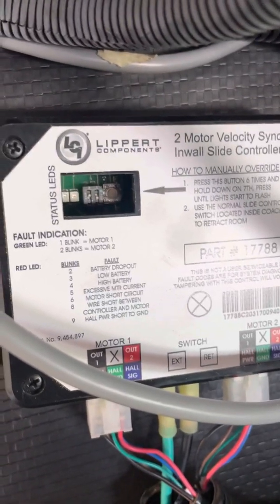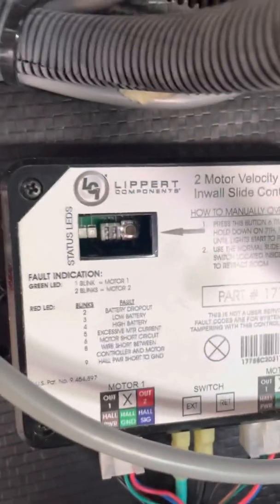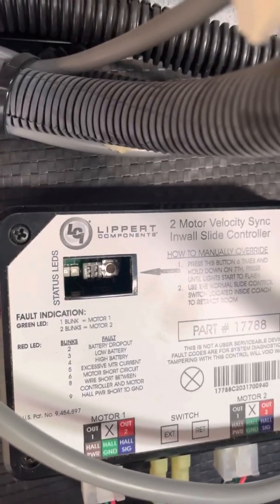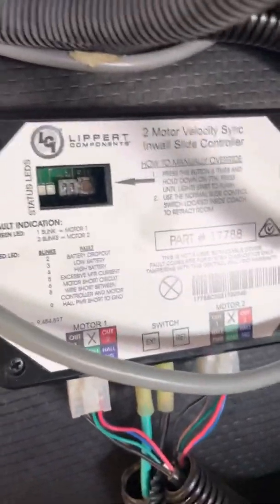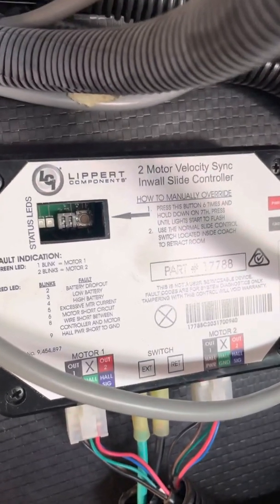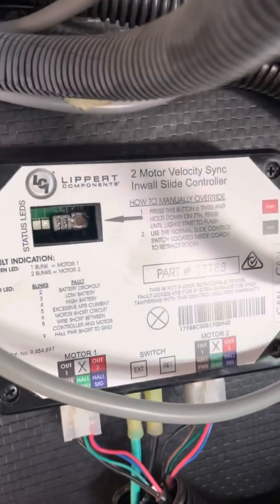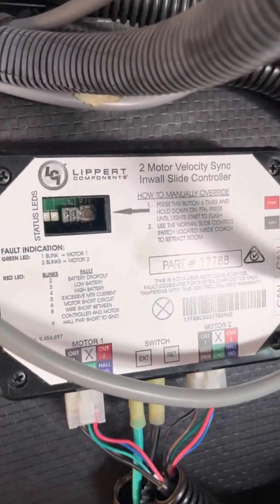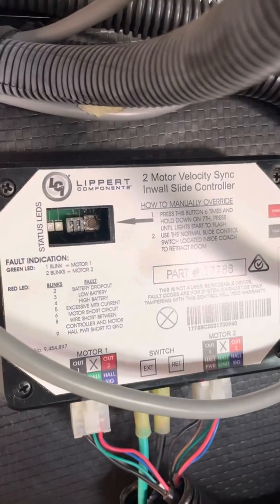Schwintek manual override & other handy facts.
This video shows how to do a manual override on a Schwintek in wall slide out by LCI. LCI also calls this an electrical override. I also share some other handy information about the controller.
This video is not intended as a troubleshooting guide.

0:00 - What you need to know about the Schwintek slide out controller
0:35 - Buttons & LEDs of the Schwintek slide out controller
1:05 - How-to start the manual  override of the Schwintek slide controller
1:26 - How long does does the Schwintek manual override last?
2:11 - Some of the things that could require manual override of the Schintek slide controller